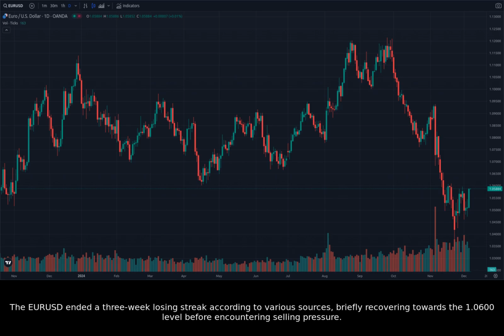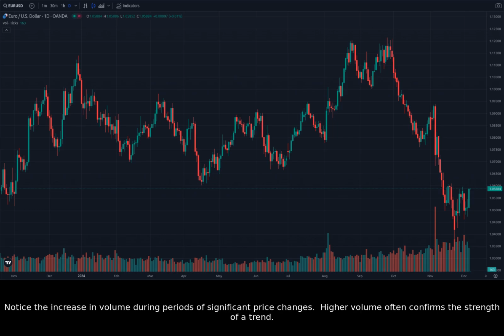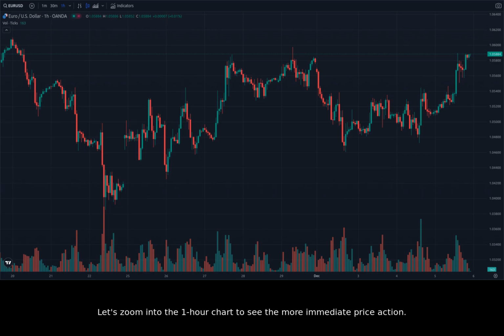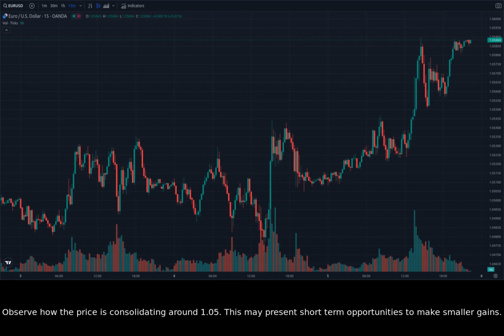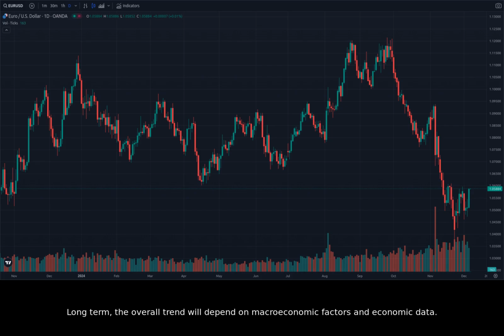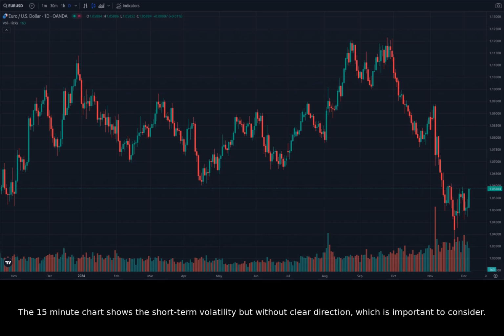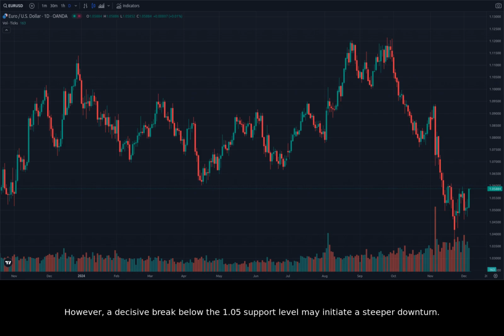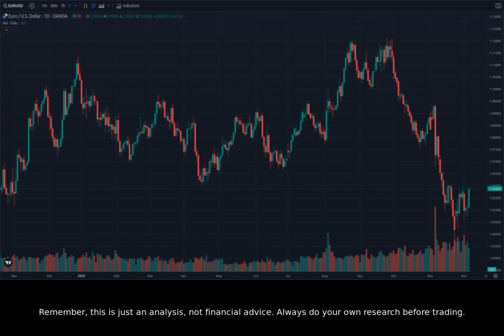EURUSD Deep Dive: News & Chart Analysis - December 05, 2024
Welcome back to Explain The Charts! Today, December 5th, we're tackling the EURUSD, a pair that's been making headlines.  We'll dissect recent news and events impacting the Euro and US Dollar, then move to an in-depth technical analysis of the charts. Get ready for a comprehensive look at trends, reversals, support and resistance levels, and potential trading opportunities!